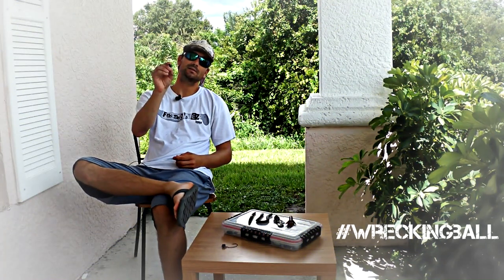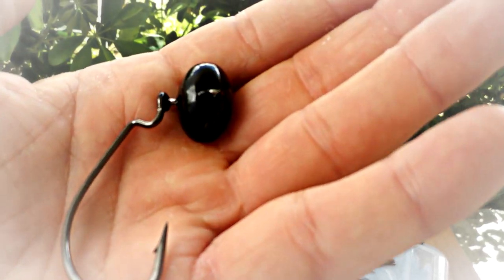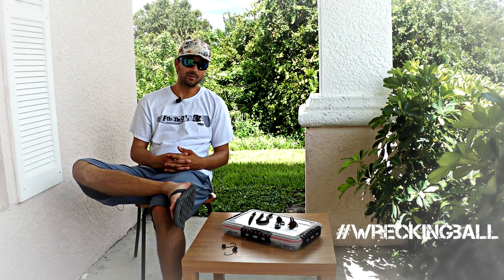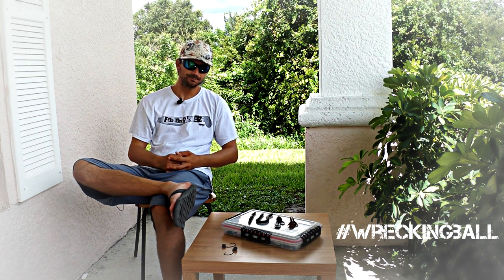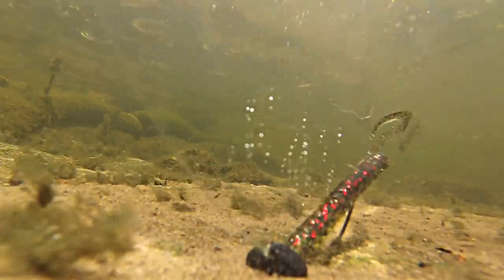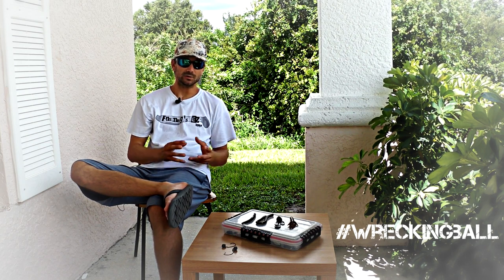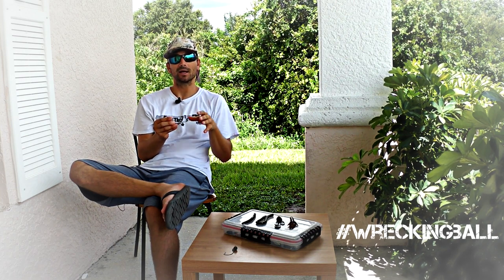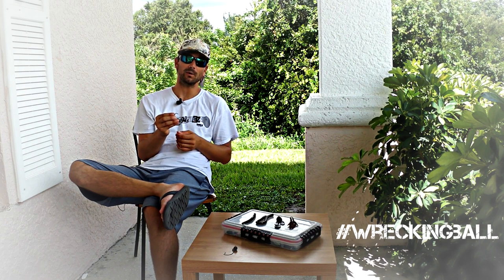Big Bass and How to Fish the Gambler Wrecking Ball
The Gambler Wrecking Ball is a free swinging football head combined with an offset shank hook.  Often slow rolled with a creature style trailer on the back, the Wrecking Ball can also be dragged across and through cover as well.  Any Gambler bait is a great trailer but we recommend a Why Not, Mega Daddy, or Flappy Daddy to get started.